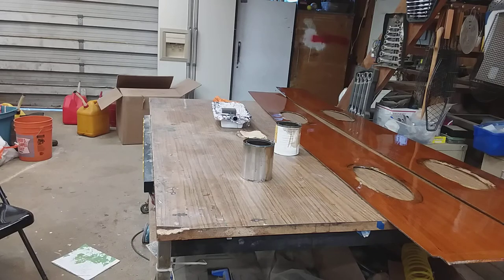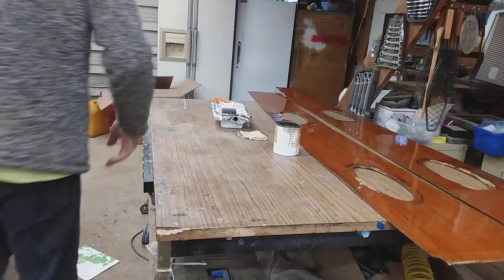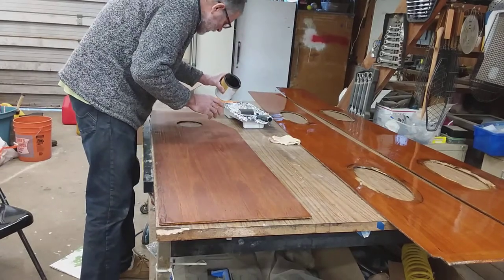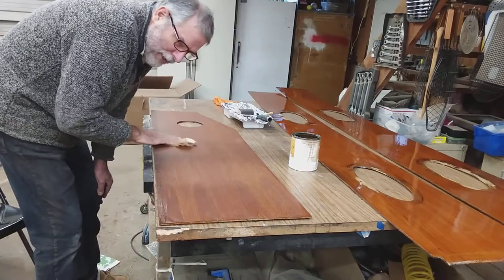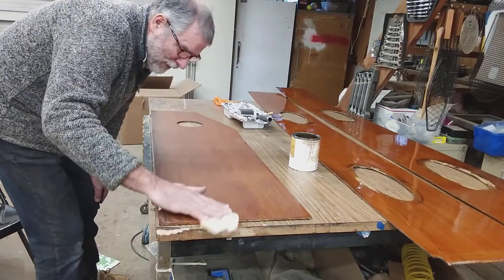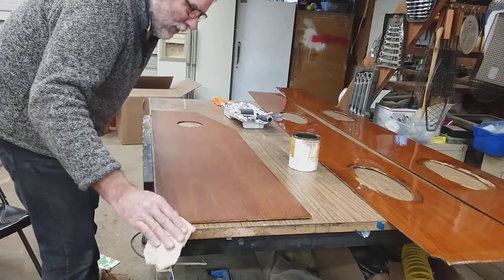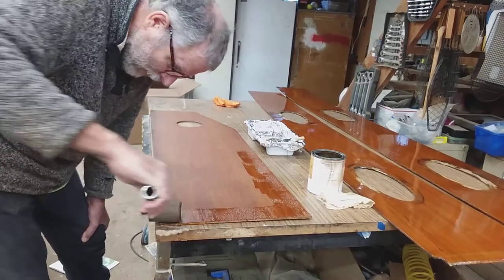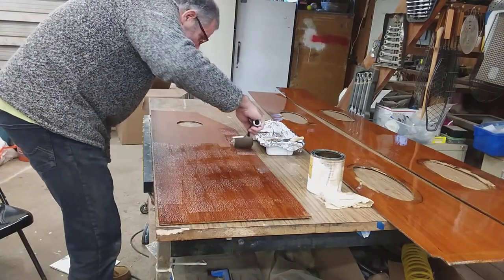20 ft nimble sailboat restoration